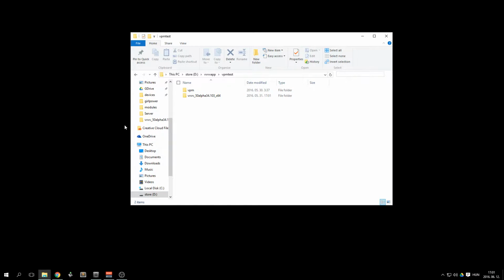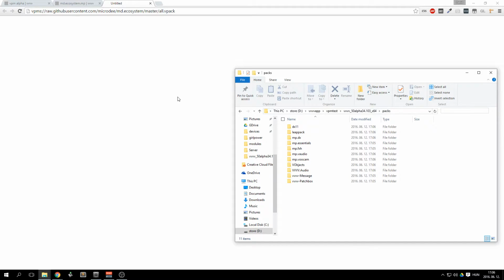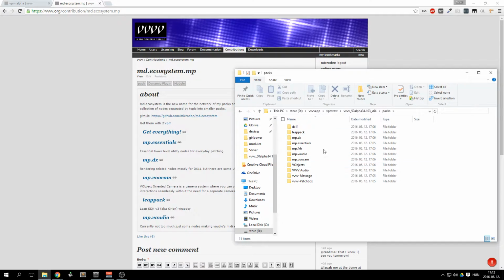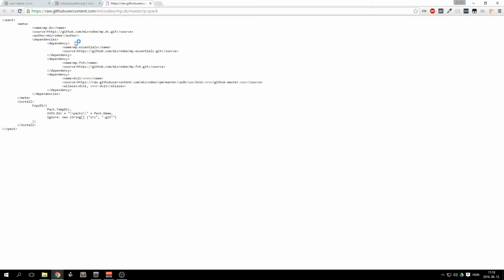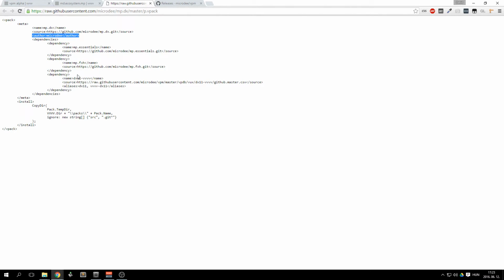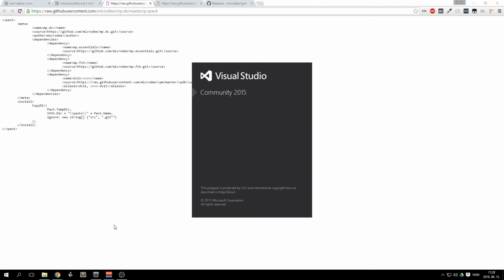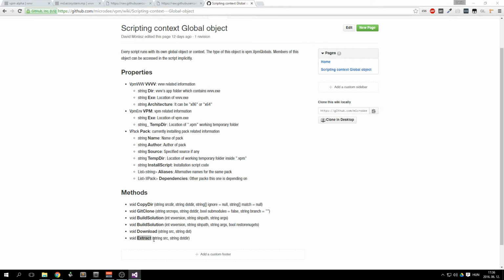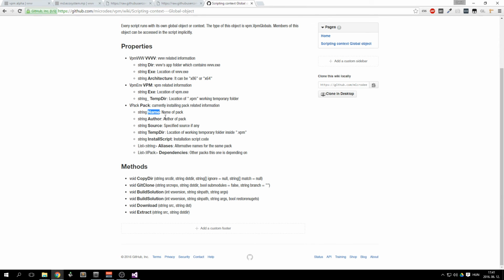vveekend vvorkshops 16: vpm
what npm is for node.js or nuget is for C#, that's what's vpm is for vvvv. An automated package manager which also deals with dependencies for you.